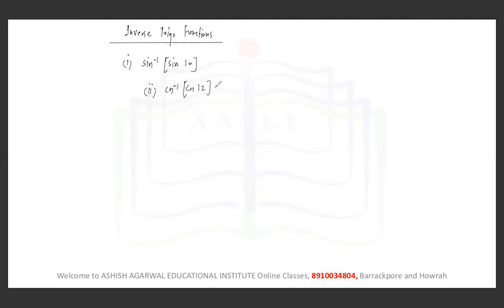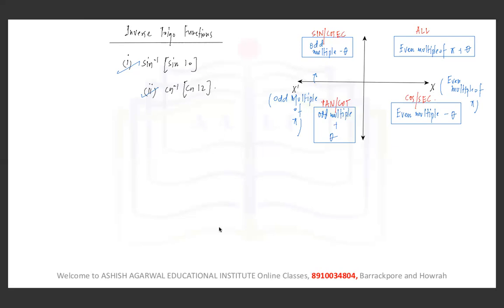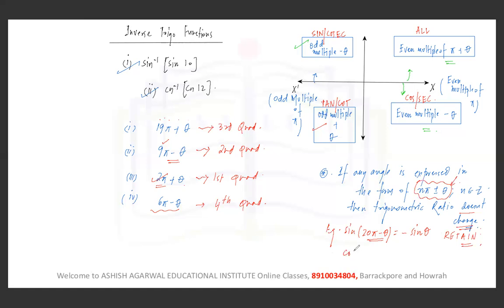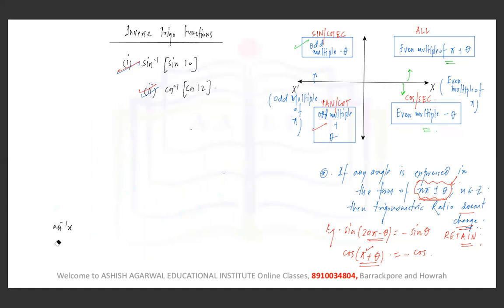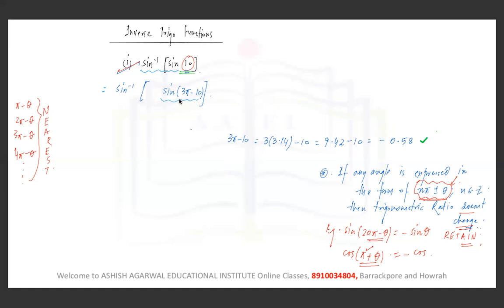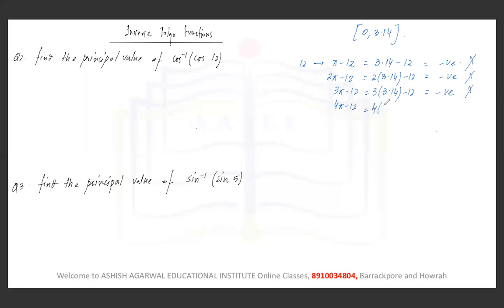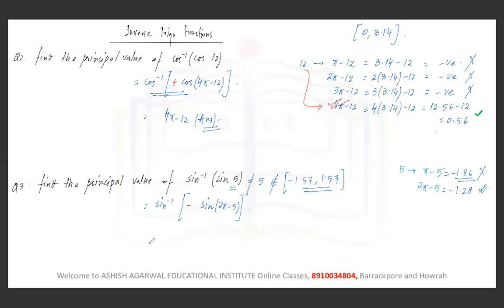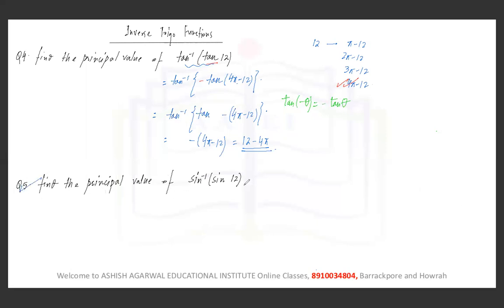Finding trigonometric inverse of some typical problems| sin-1(sin10)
questions of the following form are very important in terms of competetive exams and board exams:
sin-1(sin10)
cos-1(cos5)